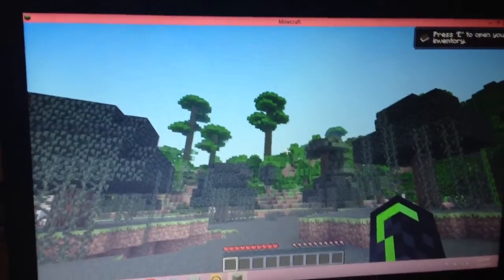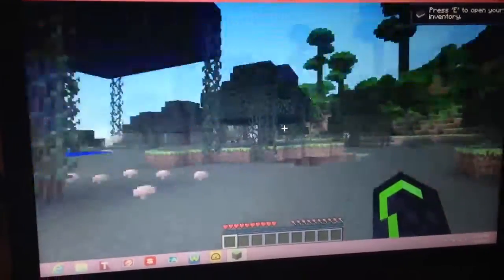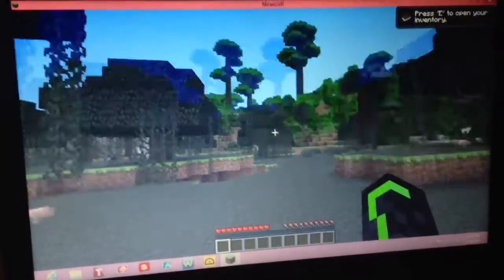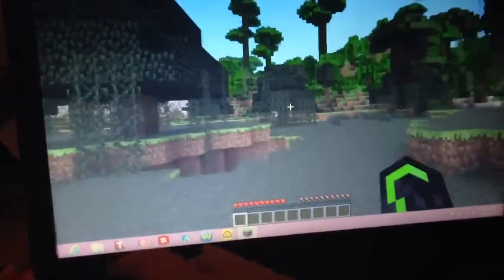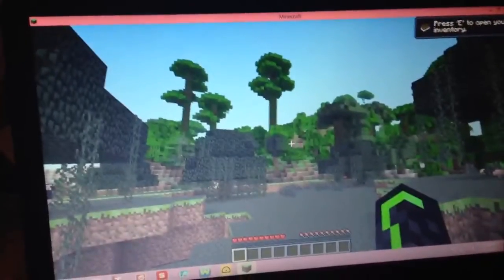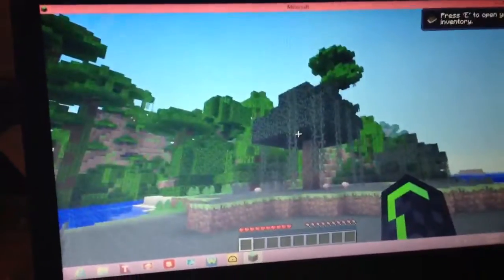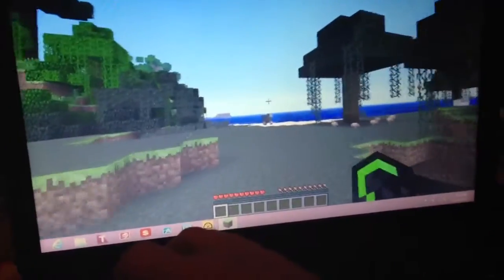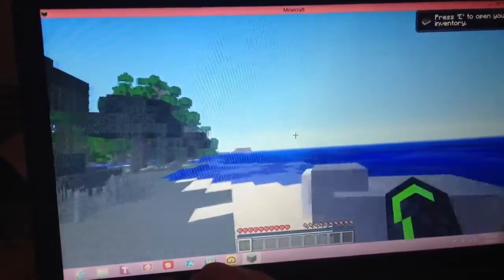Minecraft on win 8 for hammy